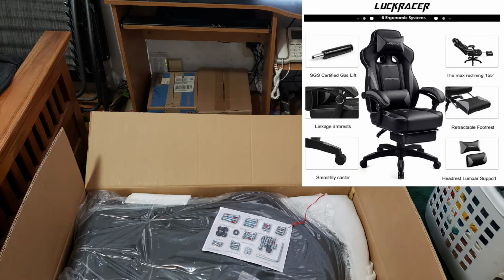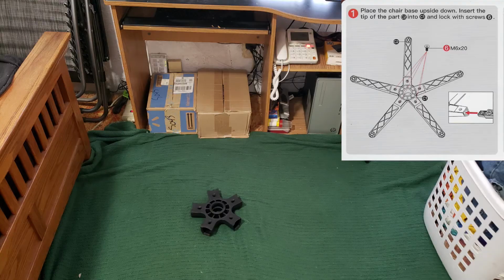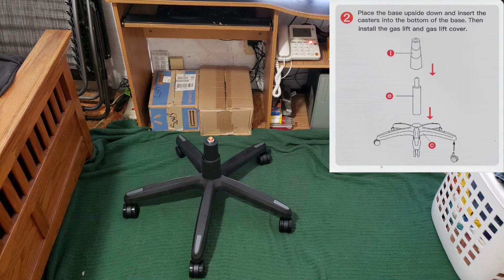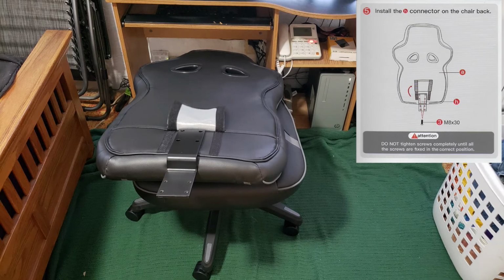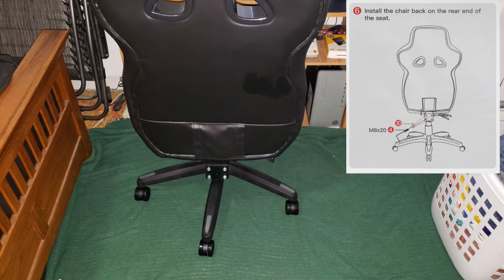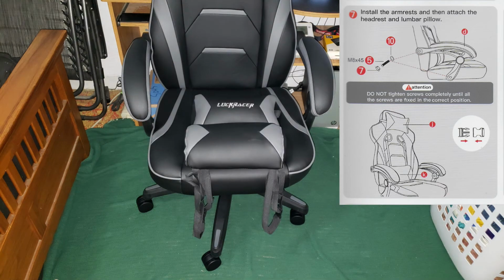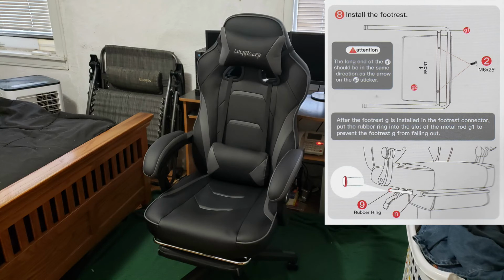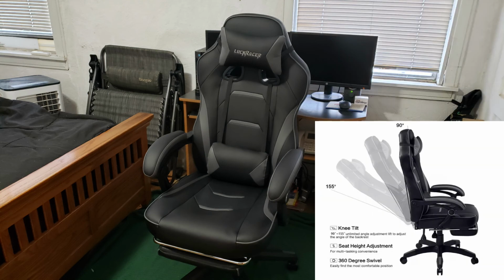Luck Racer Gaming Chair $179.99 on Amazon Assembly Instructions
A quick tutorial on putting the chair together. The instructions say two people should assemble it, however this was assembled by one person.